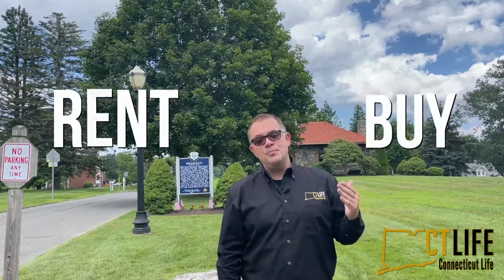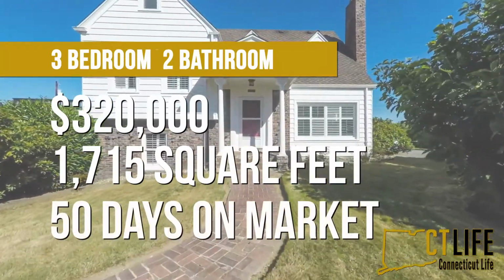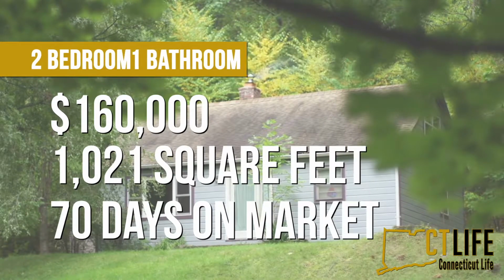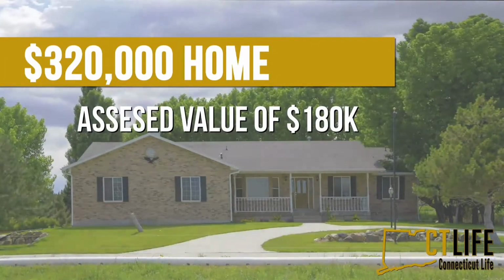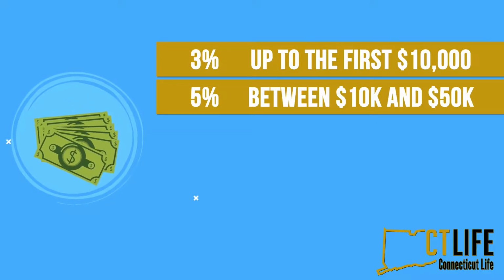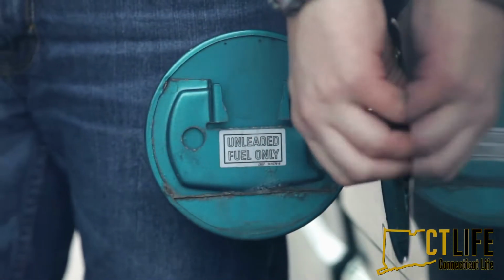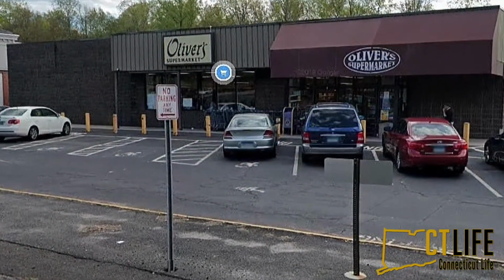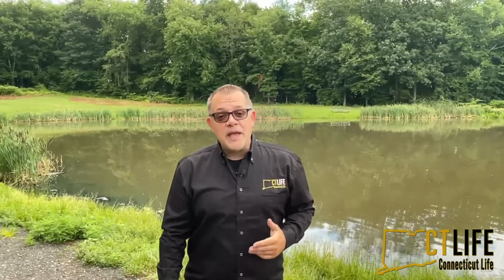Cost Of Living In Prospect, Connecticut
Looking at living in Connecticut and wondering if Prospect CT is the right spot for you? Well, we are going to break down the true cost of living in Prospect. IF you are moving here, you should be prepared for what you might spend.